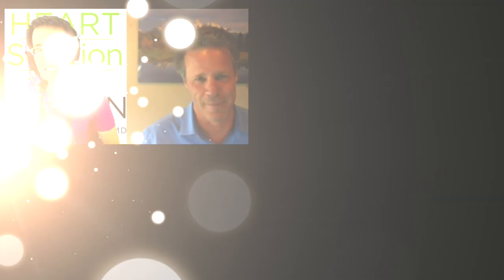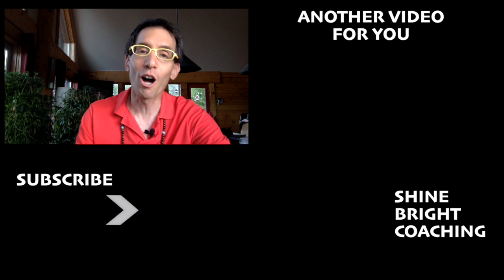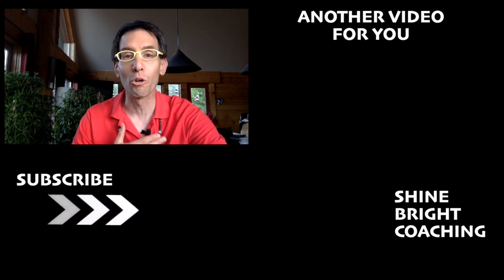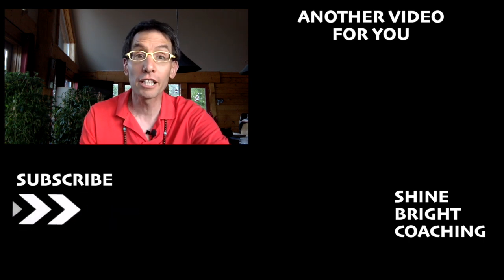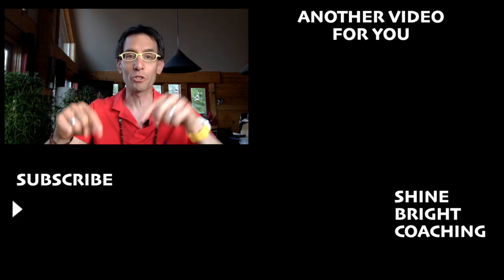Pay ATTENTION to What Your Body Is Telling You! - Improve Body Health and Wellness Tips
Welcome back to another video from Inspire Nation! In today's video, we'll be talking with Dr Mark Menolascino about why you should pay attention to what your body is telling you if you want to improve your body health and wellness.

Improving body health is something all of us want to do. However, often times we over-complicate the process and we stop paying attention to what is the biggest response to our actions- our body. As you'll learn from Dr Mark Menolascino, if you listen to your body, you can learn more about the health and wellness of your body and whether you're treating your body the way it should be treated.

Follow along with the tips Dr Mark Menolascino gives in this video, pay attention and listen to to what your body is telling you, and improving your body health and wellness will become much easier, leading to a better life for yourself!

🌟 Sign up for your FREE! Daily Energy Transmission and Attunement with our Daily Woohoo

✍️ Automatic Writing 101 – Tues, Oct 22nd, 2024 👉Turn your journaling into channeling!
➡️ Reserve your spot Save 50 dollars!